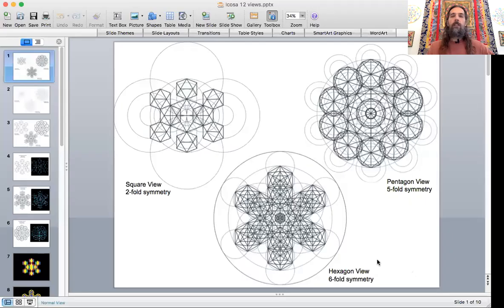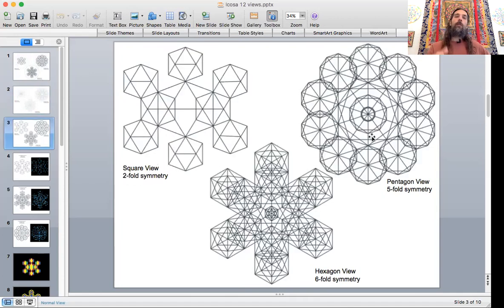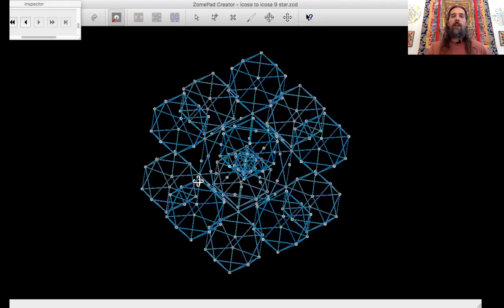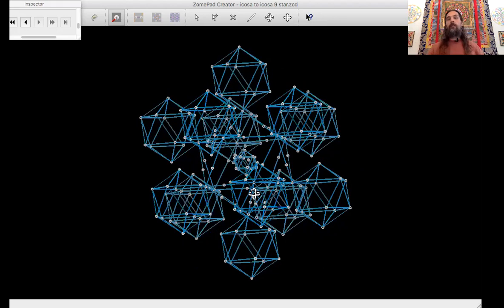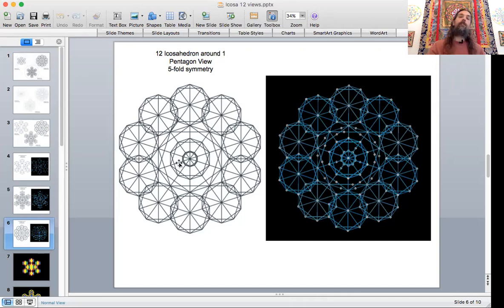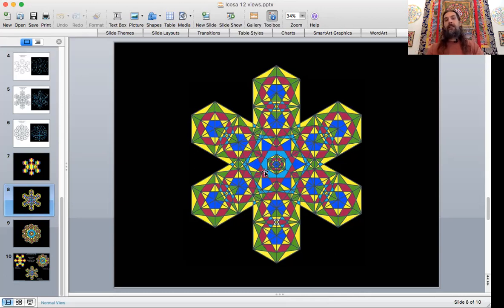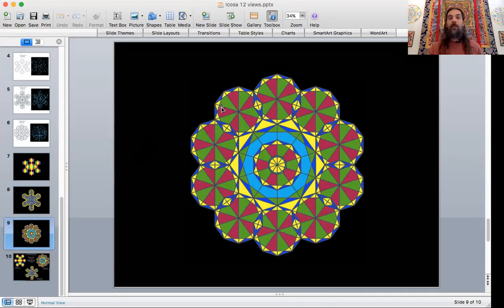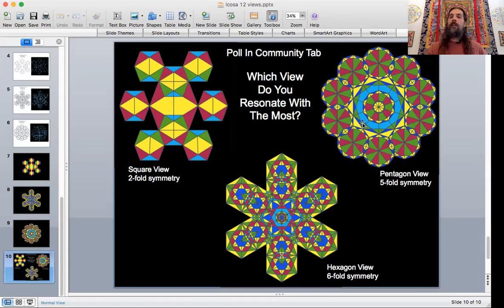12 Icosahedra around 1 From Multiple Perspectives: What's Your Favorite View?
In this video I show three mandala templates constructed with golden circles which can each be used to draw 2-d versions of 3-d forms such as the platonic solids.  These perspective drawings are from 2-fold (square view), 6-fold (hexagonal view), and 5-fold (pentagonal view).  The drawing templates to for each of these is quite different, and the resulting geometric forms from the different perspectives can look radically different from one another.  In this video I'm able to demonstrate  those changes with Zomepad modeling software as I show the 3-d structure that's contained in each of the drawings from different angles.

In the 3-d software it is like seeing a mandala rotated in front of you and morphing into a whole other mandala that you might have never thought was related.  I hope this fun exploration provides a greater appreciation of the forms that are often contained within Sacred Geometric art. I'd love to hear which view you resonate with the most, and either share that here in the comments or head over to the community tab where there is a poll tallying all the answers.